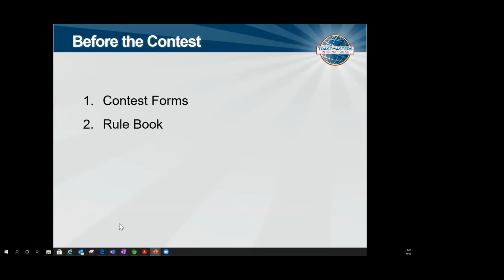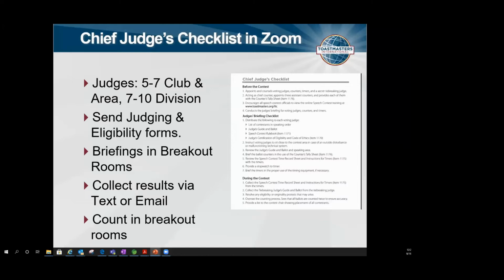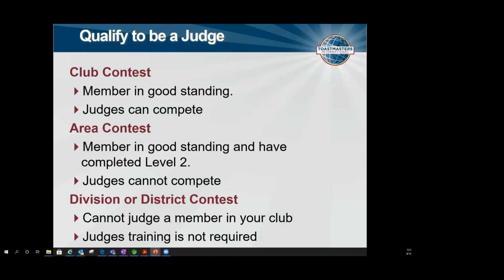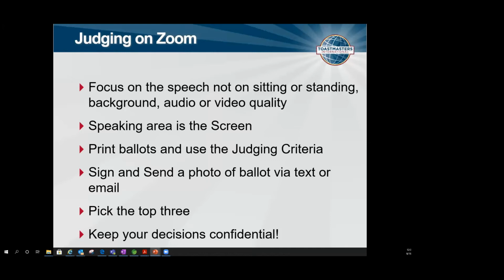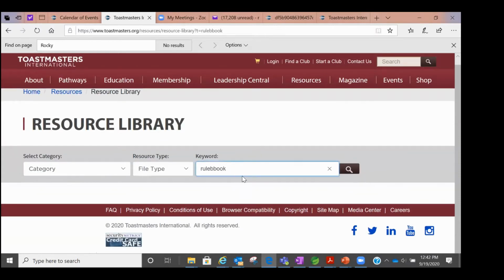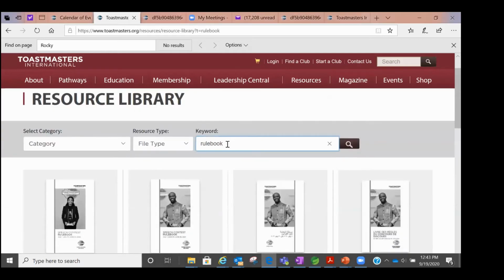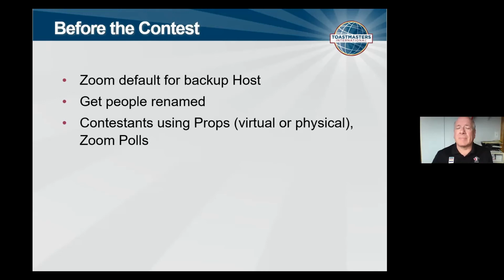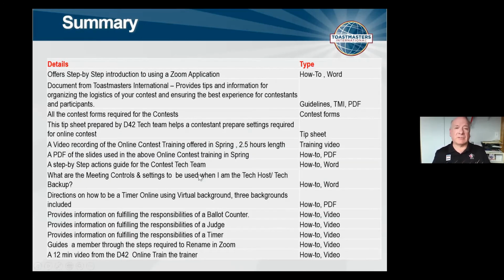Online Contest Training Tutorial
Want to know about online contests? Curious about the tech involved? Or how judging works? Then join Saya Sanyal, Ryan Rupchan, Marvin Henry and Harvy Taphorn in this video about just that!